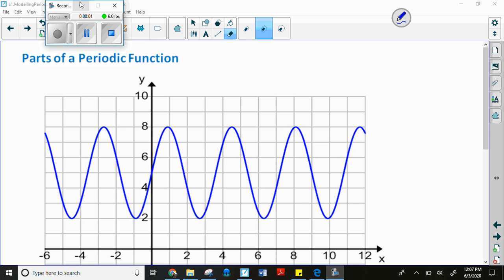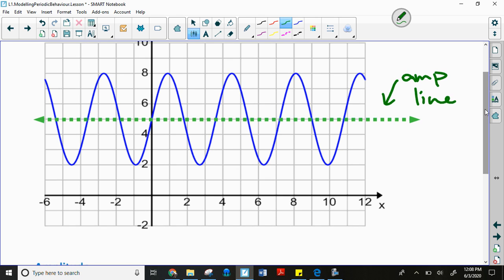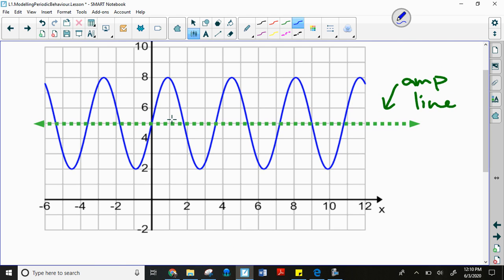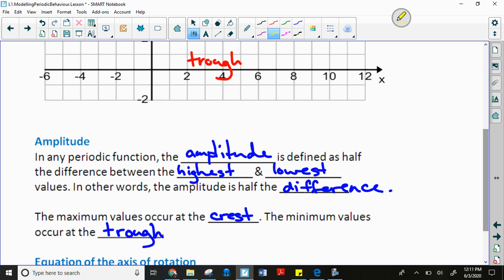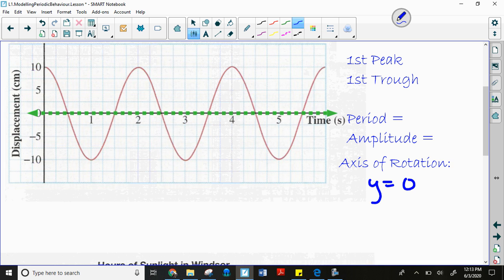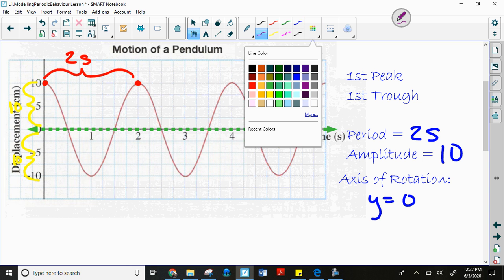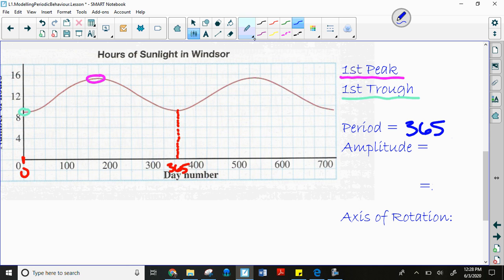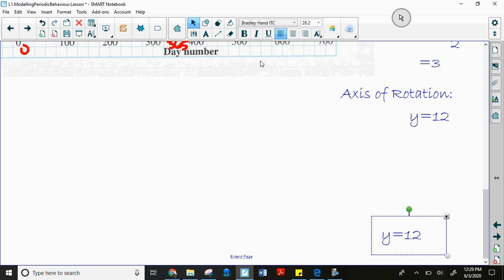Modelling Periodic Behaviour - Part 5